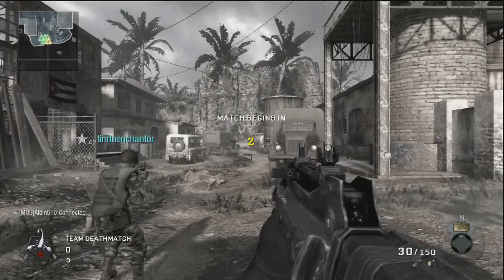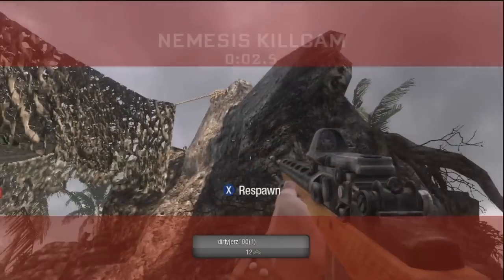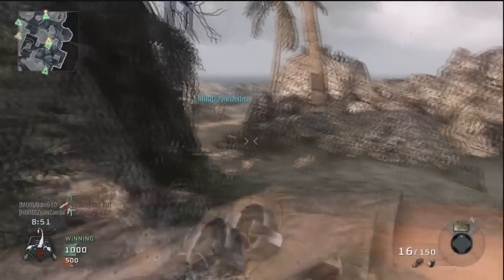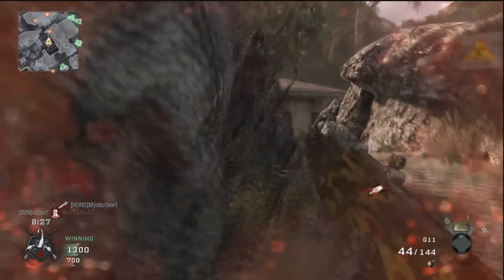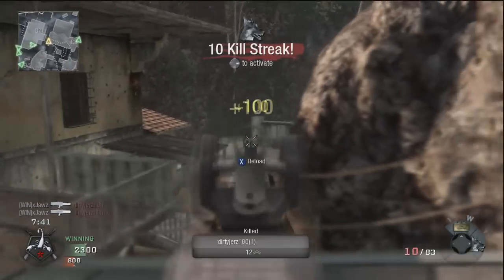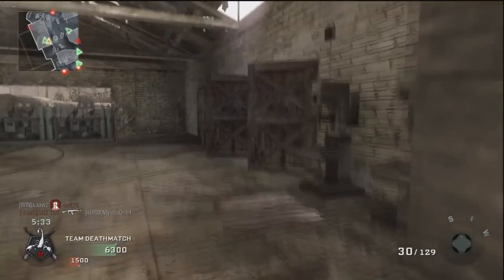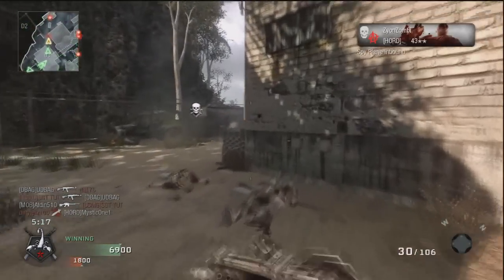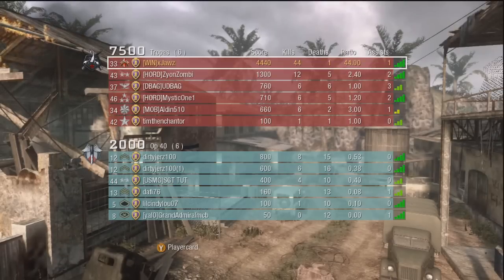Black Ops: 44-1 TDM + Best Secondary Weapon!